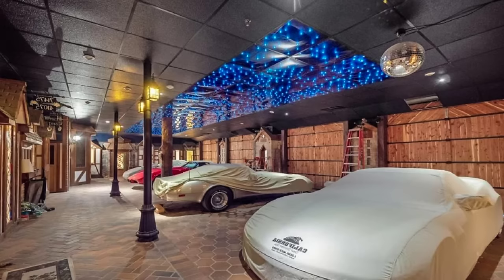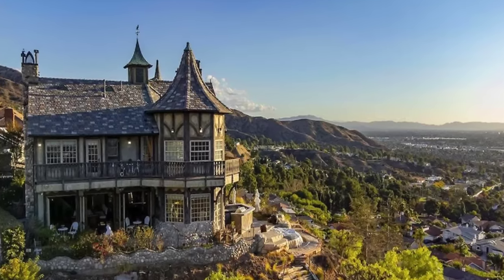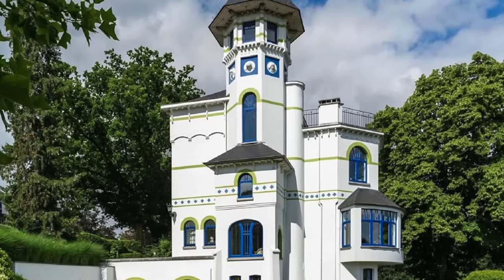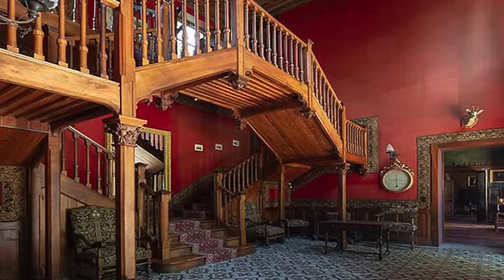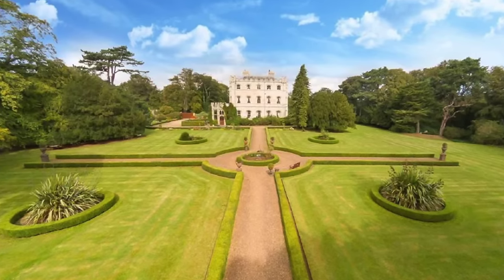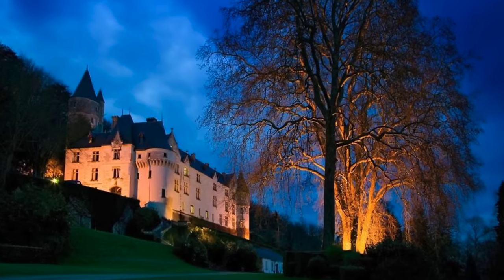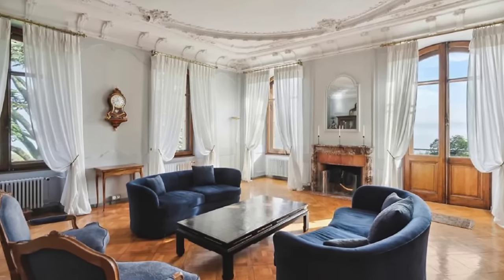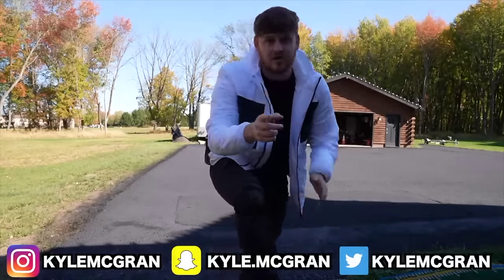Fairytale Castles You Can Buy Now For A Bargain!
Hey everyone today's tour is through a list of beautiful mansion/castles that you can buy and live in all for a very reasonable price. Now that's not to say that some of these homes don't cost a lot but for what you're getting it's priced to sell! These homes range from newer castles that are made to look historic and others are from the 15th century. Also, the property on these pieces of real estate range from 1 acre lots to 300 acres, so either way you will for sure have privacy! if you enjoy these videos please like comment and subscribe!

SOCIAL MEDIA